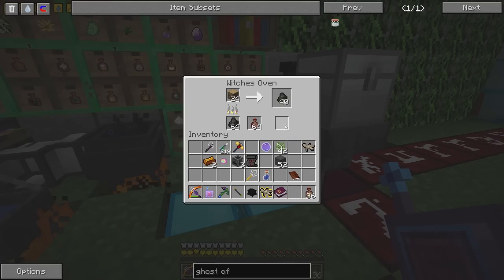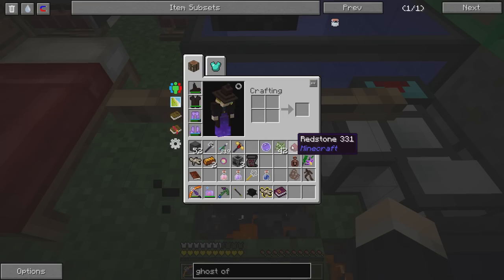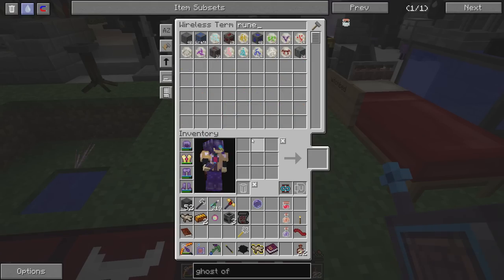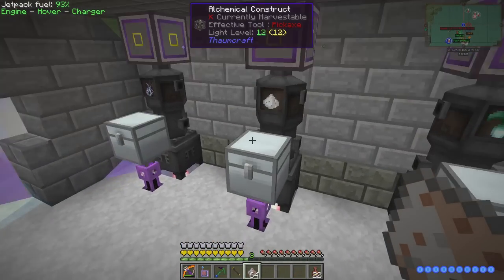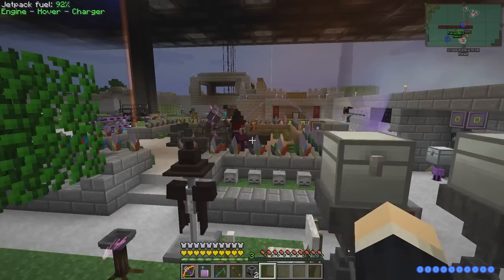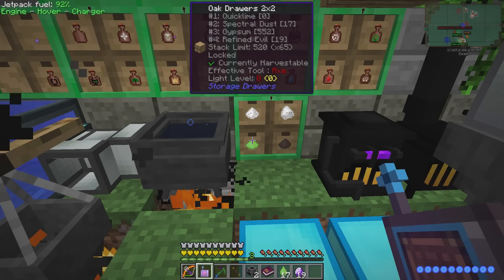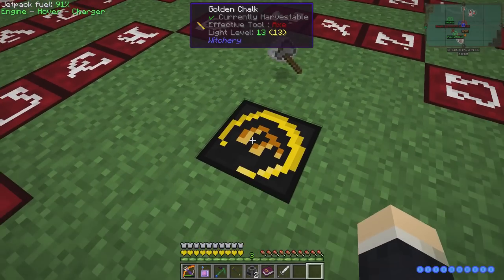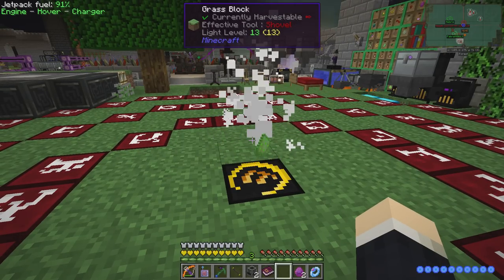Divine Journey with Arkas/Pakratt/Nebris/Guude - E342 (Minecraft Videos)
This is an Expert pack, meaning recipes are much harder and you have one goal to work towards: